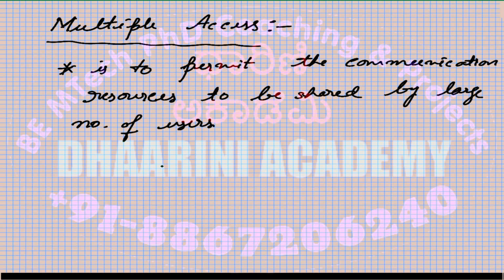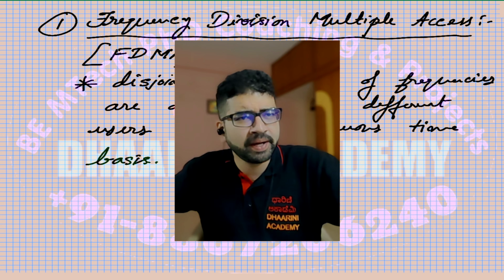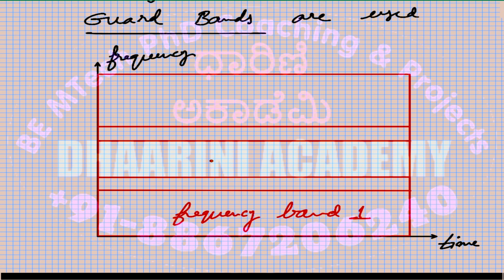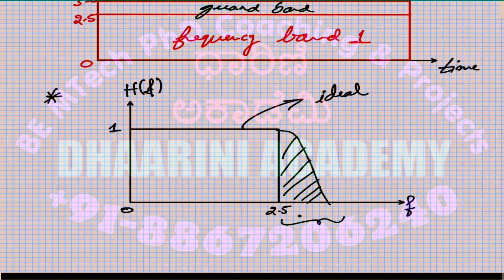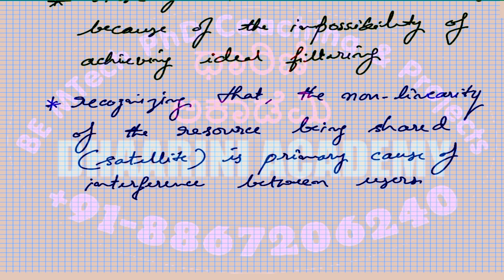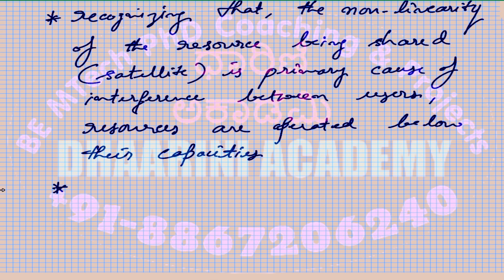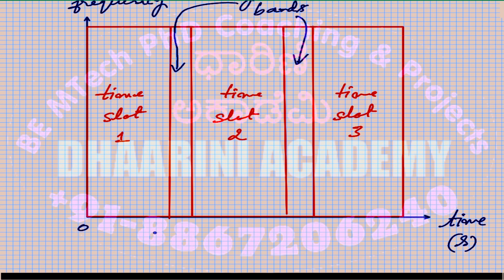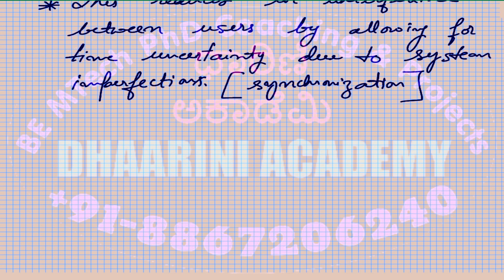ಧಾರಿಣಿ ಅಕಾಡೆಮಿ |DIGITAL COMMUNICATION 8 | MULTIPLE ACCESS | BE BTech Tuition | Dhaarini Academy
ಧಾರಿಣಿ ಅಕಾಡೆಮಿ
Dhaarini Academy of Technical Education
Bengaluru/Mangaluru/Manipal

Topic: DIGITAL COMMUNICATION SYSTEMS 8
MULTIPLE ACCESS TECHNIQUES